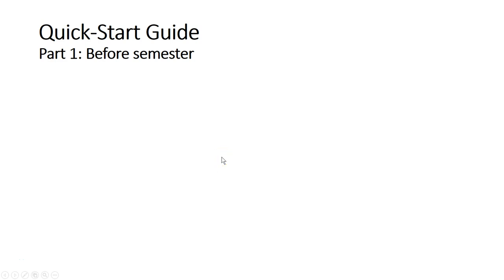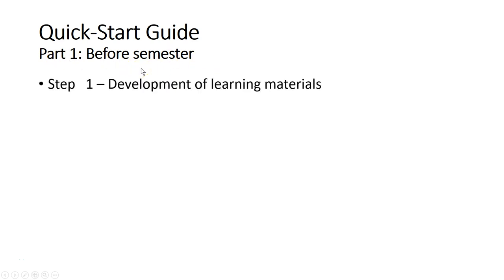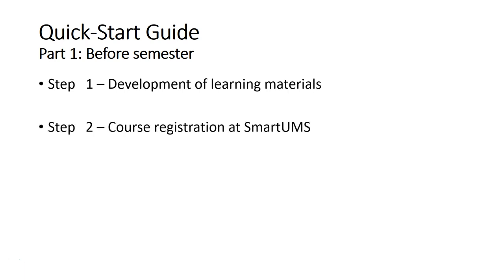Quick Start Guide Part 1 Content